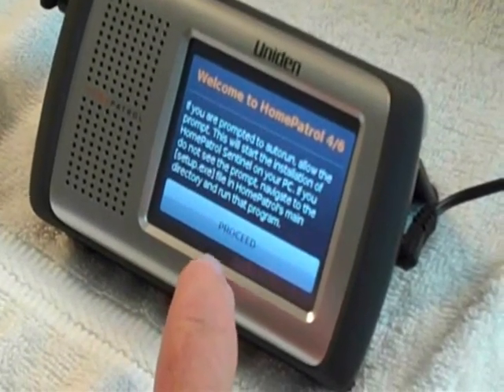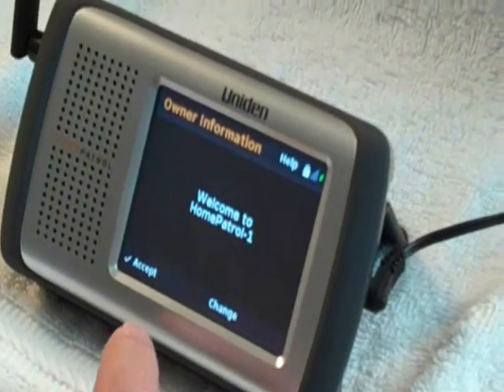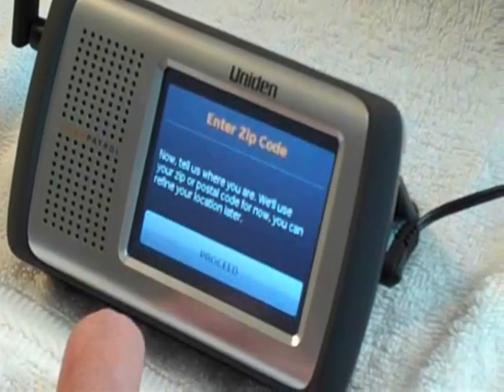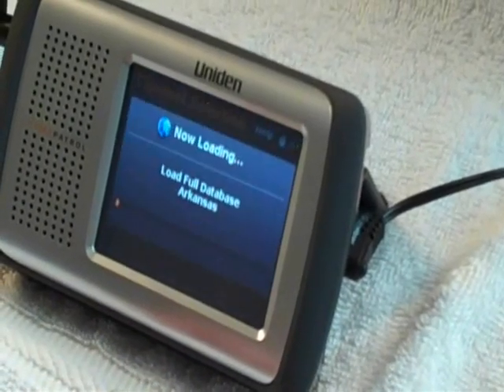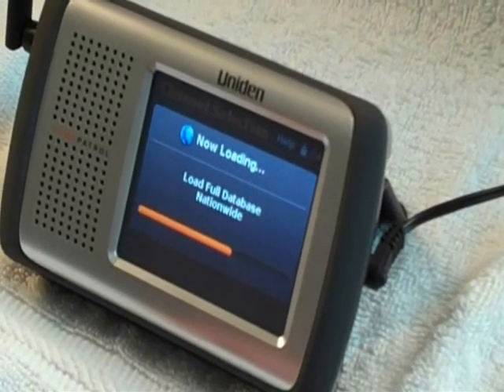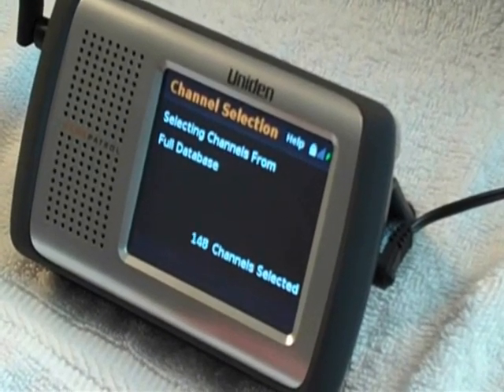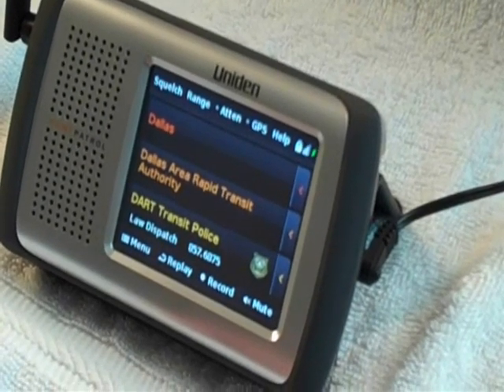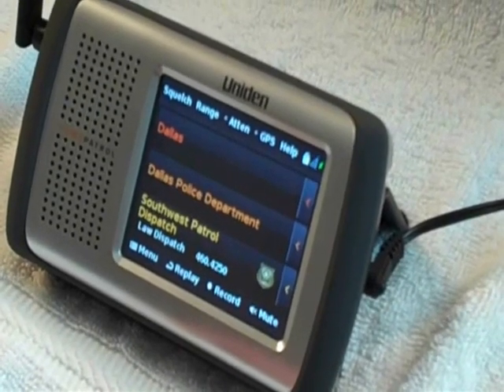Uniden introduces the HomePatrol scanner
On June 25 & 26, 2010 Uniden America Corporation introduced a brand new way of thinking about a scanner radio.  Up to now, a customer would have to know something about the radio systems in his area.  Was it conventional, trunking, digital or analog and much more.  Now all he has to know is where he is and the scanner will do the rest.  Watch as we attend the meeting for Uniden's distributors, their open house for the general public and then we show you just how easy it is to program the scanner.